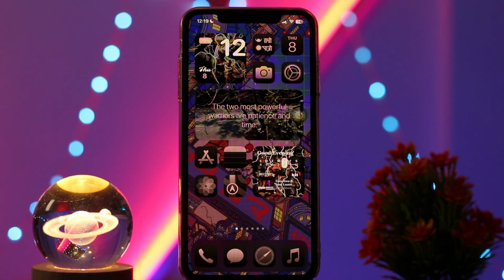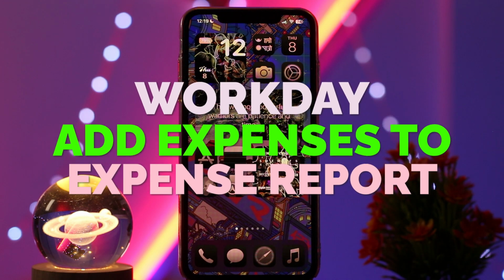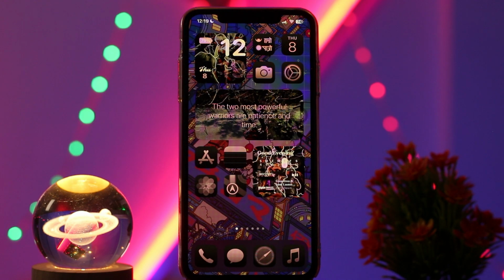How to Use Workday Mobile App to Add Expenses to Your Expense Report - Here's How - 2025